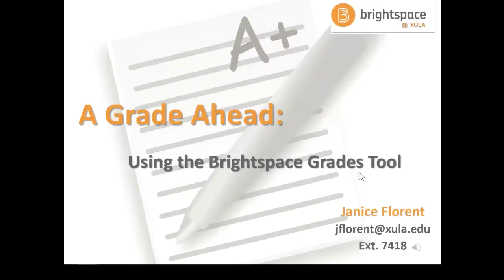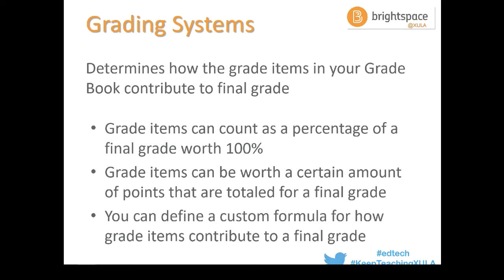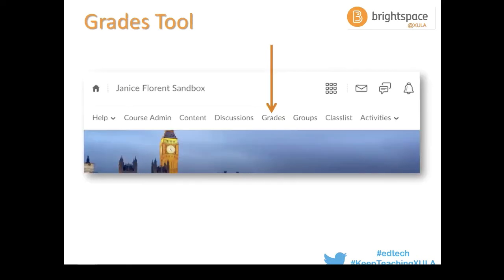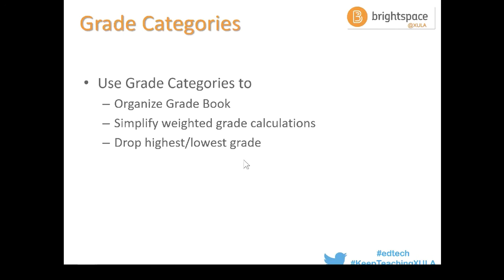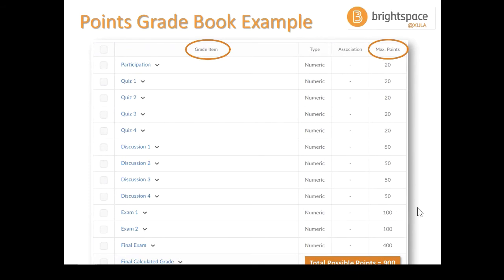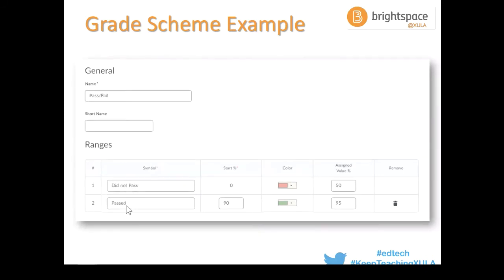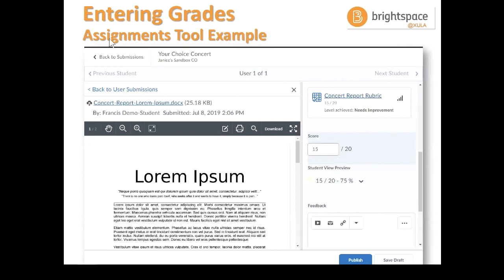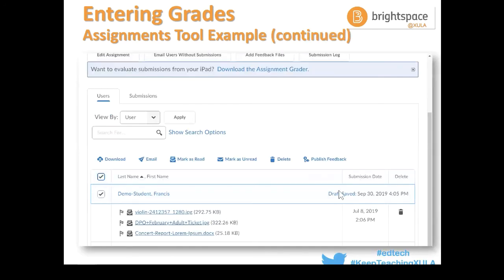Back to Basics #5: Brightspace Grades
This video introduces faculty to the Brightspace Grades tool.